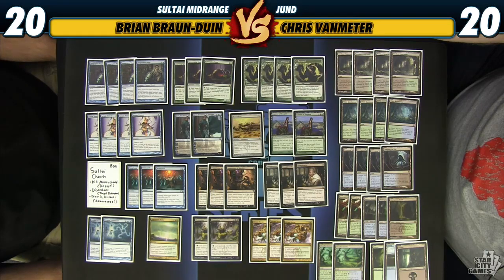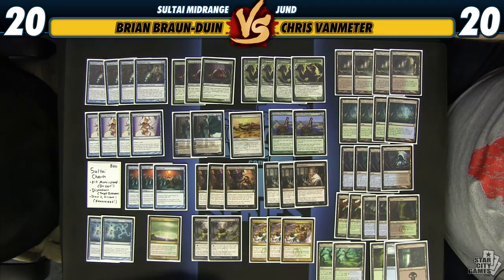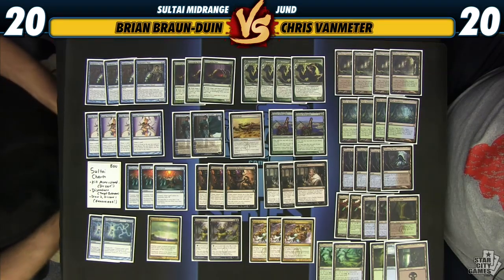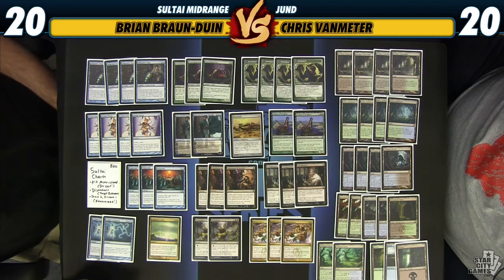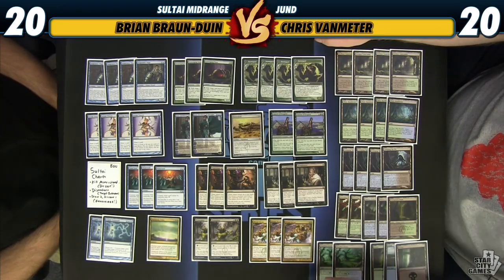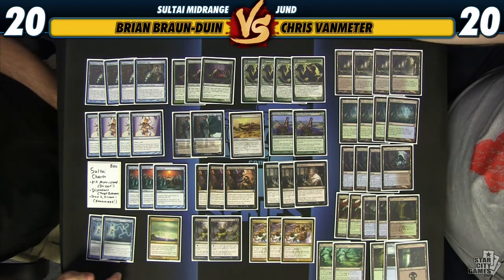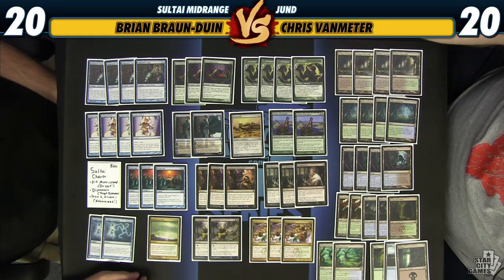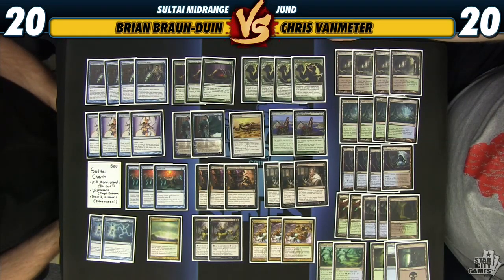Versus Series - Deck Tech: Sultai Midrange with Brian Braun-Duin